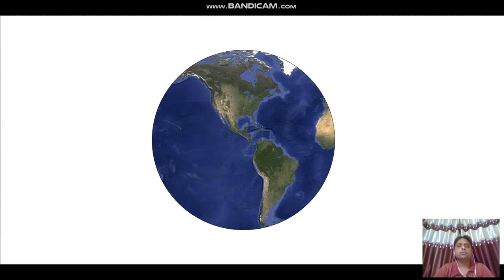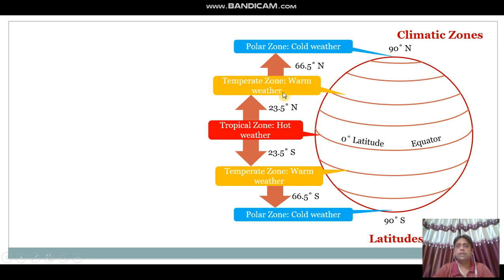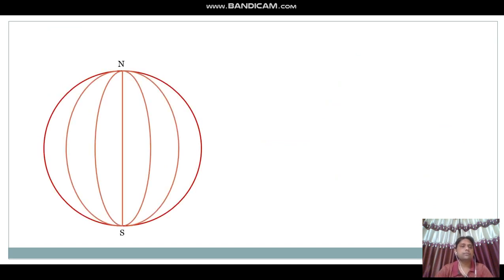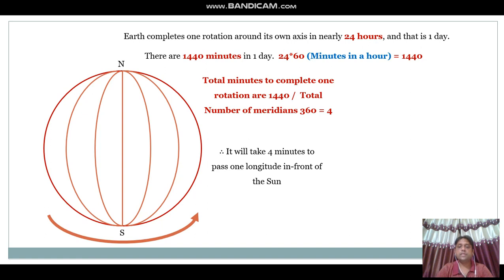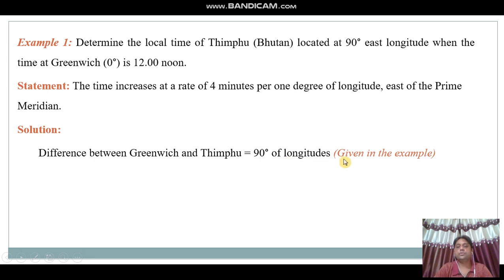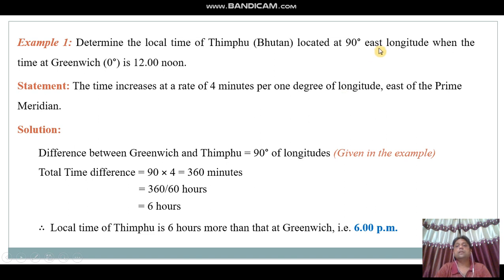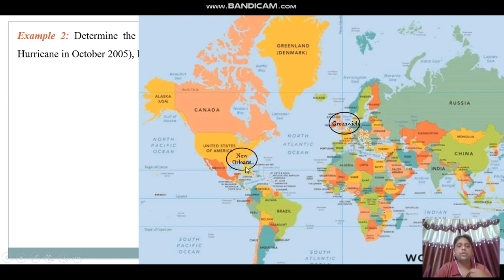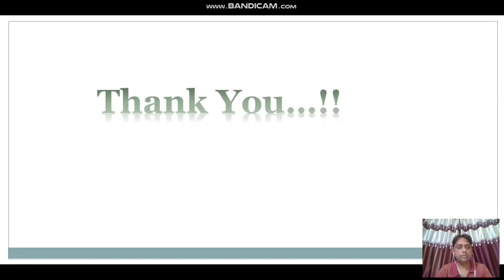Calculation of time using Meridian and GMT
How to calculate time using Meridians and GMT (Greenwich Meridian TIme)